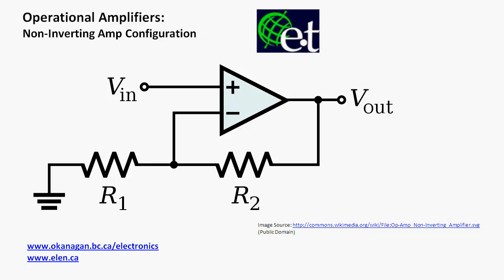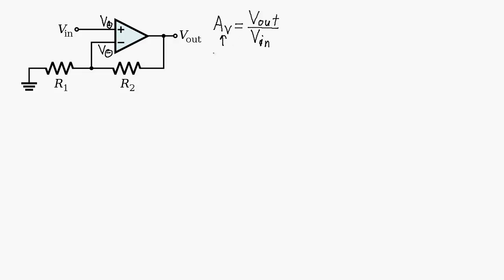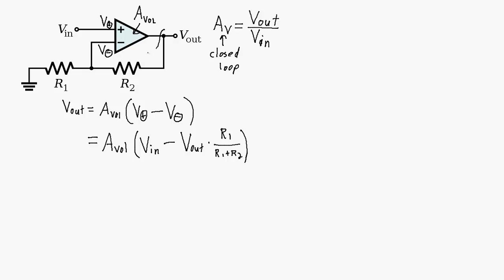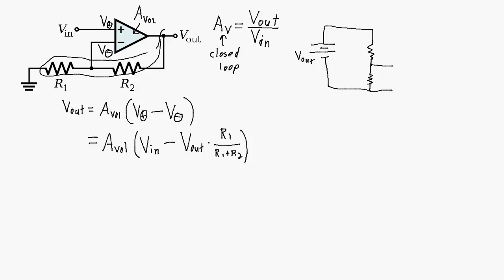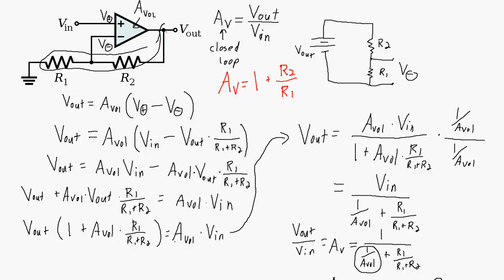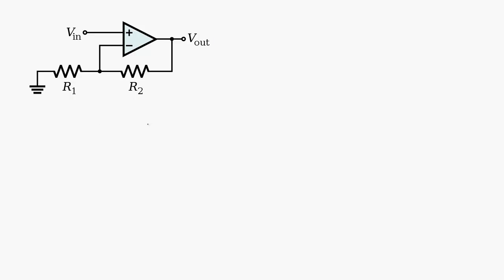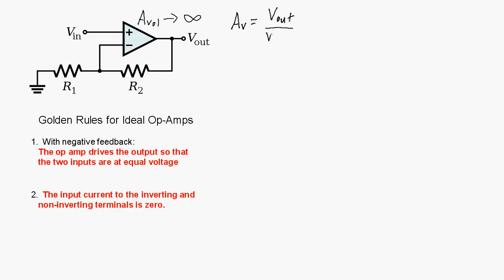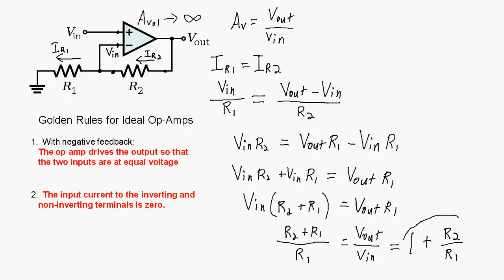Operational Amplifiers - Non-Inverting Configuration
How to calculate the voltage gain of a non-inverting amplifier.  Why it is important for the open loop voltage gain of the op amp to be large.

Presented by David Williams ) from the Electronic Engineering Technology department at Okanagan College